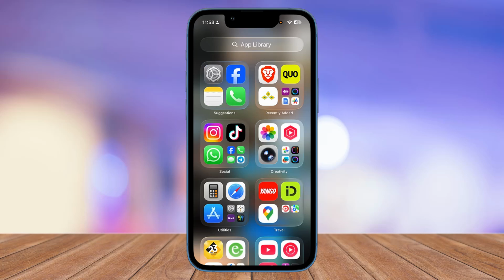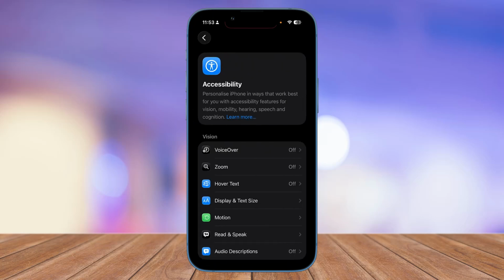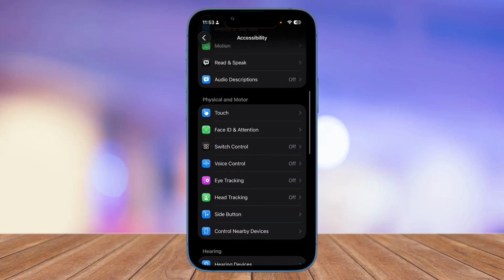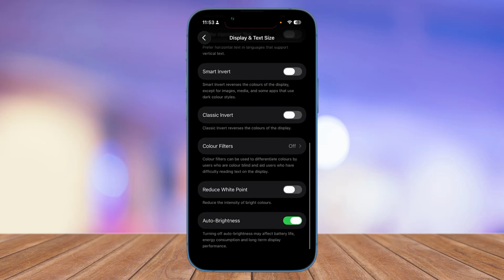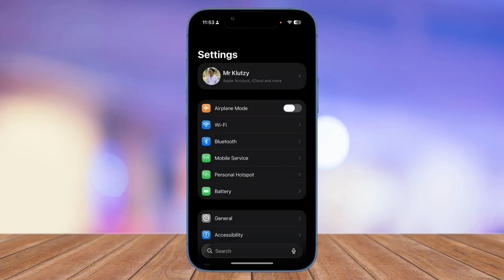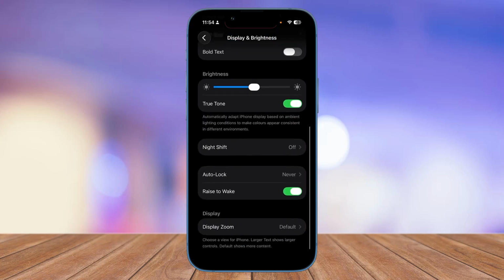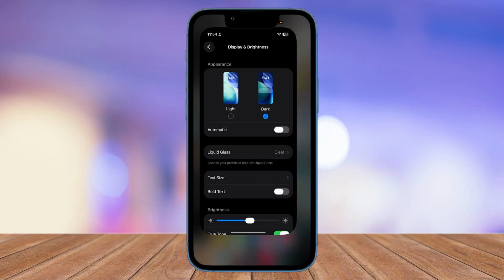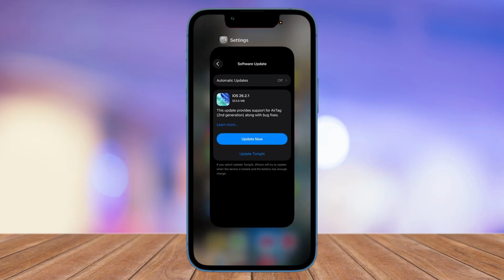How to Fix iPhone Flickering Screen Issues